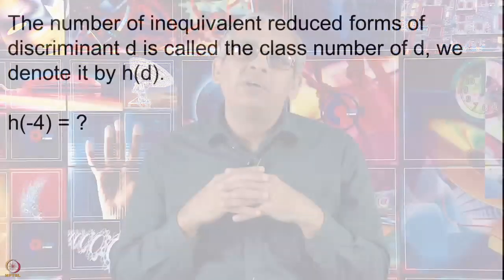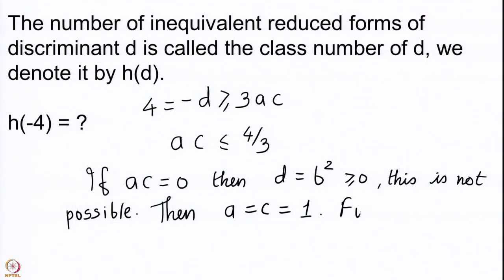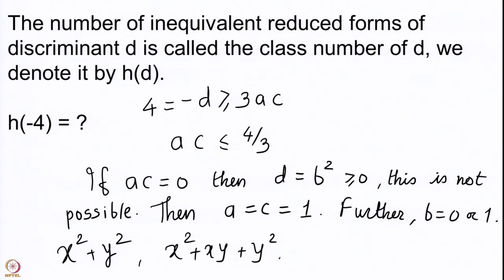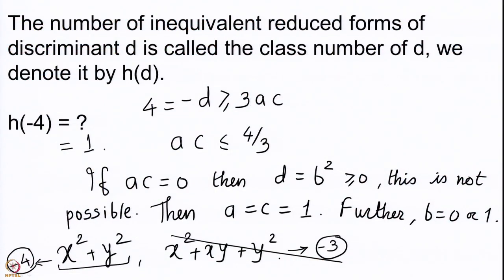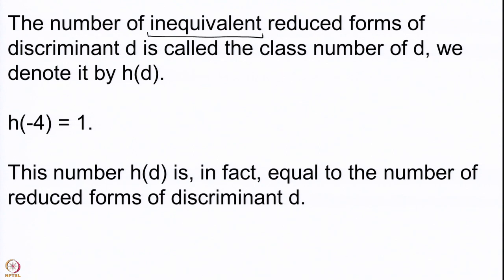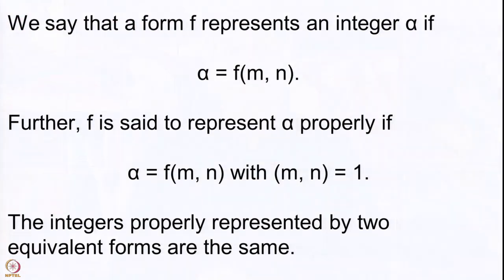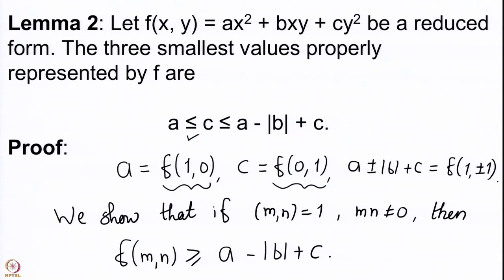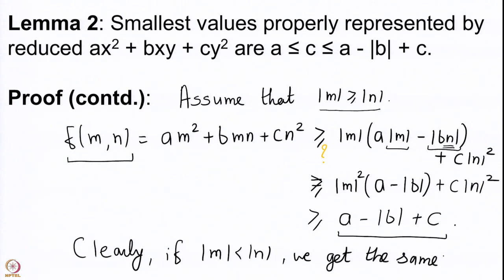Week 9-Lecture 43 : Reduced forms up to equivalence - II